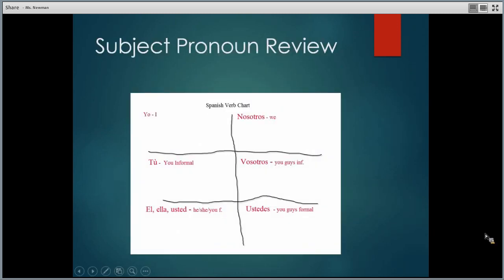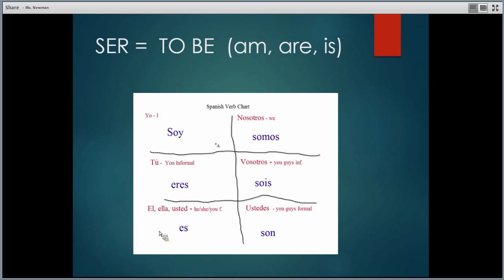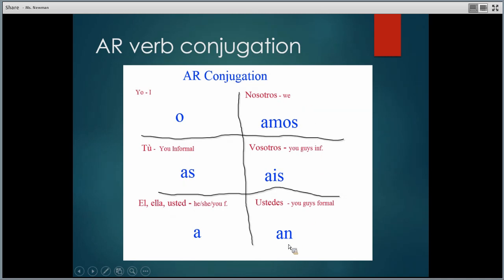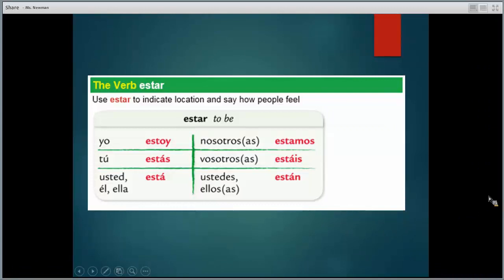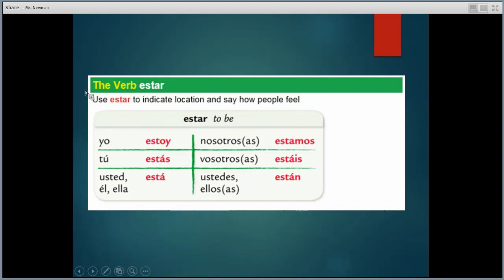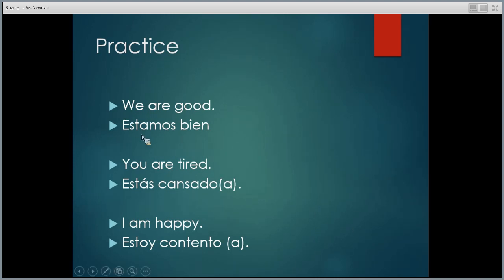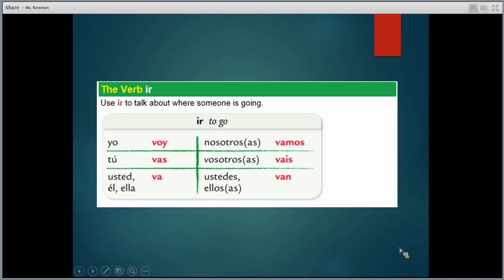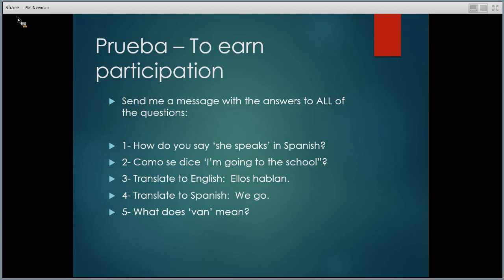Unit 4 Review - Spanish 1A